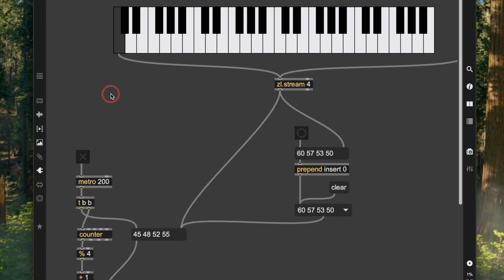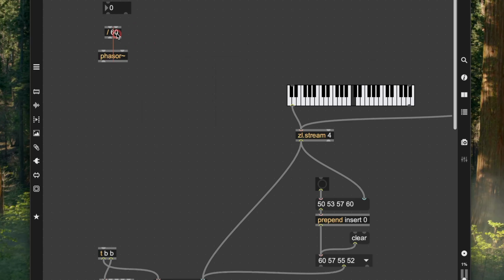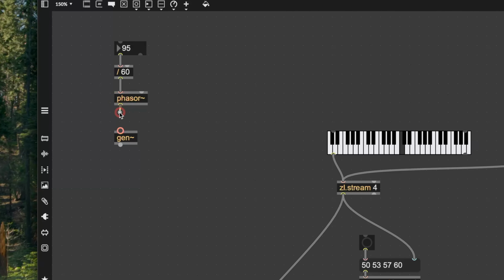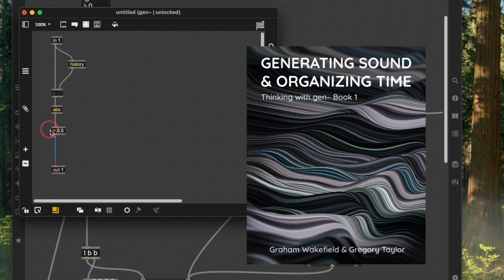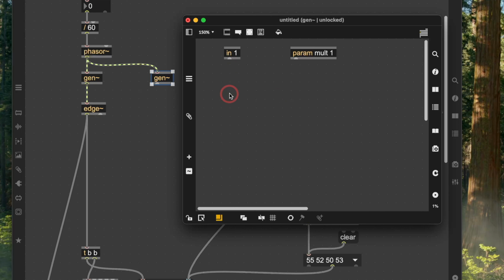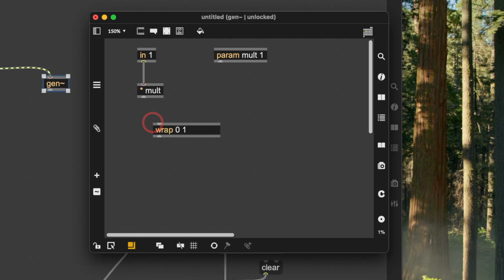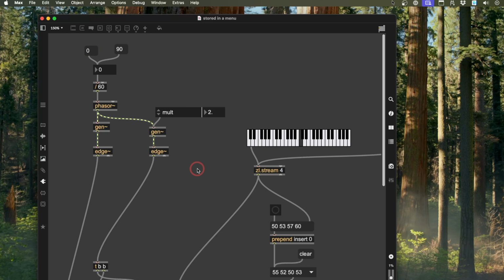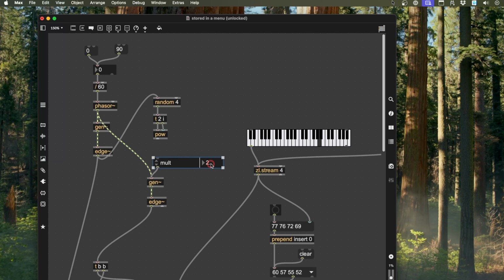Timing with phasor~ & gen~. Arpeggiator Part 2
The one in which I finish the 2-part series on using signals to control timing in Max/MSP

begin_max5_patcher
2359.3oc6assbiaiD8Y4uBVpp8krZbP2nabYeH+Ho1JEsDGOLQhREE0LSlTY
91W.RHaYYJJPSJKMaEkx1YfnTi9f95A.+0cSl9v5ulscZx+I4WSlL4utaxj5
g7CLI7umLcU5WmuLca8iMsH6Kqe32mNq4spx9ZU8vUIXR99Q2jVM+S4EO9ak
YyqZ9xQTcuv+RokrDIiZVBnCiwHwnvnoYIn8d18a7dQx+M7ssdW0xrpp+bSV
yW0z7hpoyZ9ySOT9h5ogap8ARtedTraUdg6yVOygmGr4ardTzO3ee2c9eMaX
Pvl0eom..Jr2K8urrFrLZvYIR3dw4.fOtbc5IzcrUcGaU2gwS2KSKVrdUB0W
K.Y..zjg0VAxxYIr87HP6JObcT9rEOl88tzb.uW4dokBAoPMhF25LqZFTiVE
39O1s3S34U8GRKdza9W+21fAo85X++XVQ+QAfZLJrR25OZQ25uTcdPXa9iEo
KaW808P8gCmuYkAkNn0Sl9w7kYeNqba95hCd5ISS2r4fgmbvGwCU+955uH6r
mFJunYHwSCUl8478ed9oQSKcnVkCx1UVqoS+pZuKk+qY8hrxhc4OY9VunElR
0KOEoqx1tIcdyGdw1M26VT1+EL840BER0XLT6poDB+eHV7LjOY5ik4K1l+s.
hCr+Q7+94m3E4NNDCNz.5Ei2kgzKMlReX6gi2h8je15eAjU.NGHv5THhB1XV
1HE.S9TJlismNSLkisn.3voRaVUmJ9xj8NWg0pwGm9kDw8bDHkOyJ1.XFs.Q
sAj51705K1HtcwlODGtHLM1LnwvDnsRSakgzSbwdRXAu1vxmx2Vst7OOC3XB
tWnzPfO4L3b+UgAIsxH0.6KXgnAZBYtcsf9RY5lDQBDkgDruZNEaAMJXiCxX
dfni91Ec9ojU6VVEE1nzMPCKIuIkfbPizNPnQc6BMaRKSWUCOm03ATgRfHiQ
yFW3YmSET6ToGJBwmDgDWaDJuHV2pl3KCNI9sKT3jXLXgp4kQ4bhL0sJRMC5
BFCVWGUj0W8b6AbNrMo2fainEj34BAWlWbpBAqUE+62NDsc8tx46W6B4MSd4
LeQ11p7hzpPwx+5y0j4evnVg56jvD4jvOYgKzbP2i4vQ9DkKZ5jAtpSLyomX
hKxDSE4DSeAsb1aVdd6WwkbVHhbVPWxIQjyA0ImCOGfYcY9i4EgXXtIxGHyz
6d9oGG9KluLe9ezECFABLTZAQfB0tNDTTSMeLpLjUSJca00zO9KT8g+h2f5u
Ja61zGydk9aEco6Tf8FgELjhTJv2tcSkKBWq.HyZeGkwPfa65MegYu6T5cWp
s1ruKHjb0yCjm01PsrDPtlEE.wCQqwaSNKsMrSprLocqrFY8xcfxRR3ZSVn.
icjnrD4aRJKaCDbUZE3rWXY.XkBGLkk.9OTVdNJKAS8Fi.VysJkk8fJNpNEw
fIe6Fl4j33u0udNNs2o+QmFRfa13ugR7n5GchGaLHz09FClaQ910r3eH.ouD
fvd1Mp8R9AmjCyMP6Y8rM9+usictGsoB2FsJ+9w0SrSLteb8zQi8rX7ar+mc
kK12p7EgCqhDXqfTfVF+YSpsR70W5171s5AGf2OsT0rymJiFjBKZDzr8Un1c
mrupWt586HqJq72xJReXY1AoUZq3j26Sl0mR2ttr2c5QgF80ZjPgwHcc5w3v
5z65zsew5pr7ht34P0bvILVhY1ywimni.SGt18EFokT9SmCEw4S6fCnWWmSO
pGVCxwCLpRdH4gdZKP1.TX.G7ffplnuQg5iK8o05gcUUq6ZsmzAcyosFqlQO
gF5FVNHhXKKkJaftuleeF8sugEPyUhxSs1Y4mnwDksm.DAMGEB.QvXYDz1YI
V9MdxEQ0Uh6y4KyR6JqAKCpt0o8.PrxGBPGzcRH77A2Xw7l0c55DSbSY1lrh
EI4EayJqRD80.P1PMrKyIKI+48PMDC.7B6AraUVwtdph7dabFrdV+Iv3qLRD
cBf5edVcqxVEZfRq8c369wIEkywY5ro9JOb+3O+uZO+dgA8+O9Apei8CxrOQ
7yehW9jg2rdPO27jI7zbuiKAWmLTKWWls86IN2qDw8xt1UF49ckQg9Mkh76.
iQAM6Ik0U9pv8dfaP.nAU3BJZEJjWZuz+8SDCzZp5PEZtJSHWArZvaOg62RN
WIathZQbfktC1Kb.prusHcd2a7HDzSqOPrwaUa4lwTfxvnVIpKSgaXE+.07P
EwzCEQ7FTjGSy6b+TZ2bMrHpbISb0ZHpqxbu4pNBy0WDjwejqxm+ozhhrkeN
sLOsn5Pm6Hc7A80oQkep+nGvMV6ZkzUVp.LtAsCb6nTWmLxoK1V98DQB5i60
YB41t3L5vtQifCKLFWwI9JxhucsYuvfZ1IRTCsuSkbqXCMdXypp0eru1FshH
wzzR6ZNcgKQ4DZ91zuzauBsJjCPgJ.Yu6gumlg4UHuNdEea48EUepuHfJTOG
KcEuQRqxFIBbZK+9vcwHFS7e04sJqsJ.XSP2EFoFck.4COLnJ.DWmk94q2UT
0MqdAF7rJgFTH4Kpl4Pu6VC5BP5ZMwS0Gzup16f2F6ENB3o5UUIb026qhmwt
7FrAuAjDF1HzlSfHV8aLPHe0hCrspLKs6aYIs+bZYMrETfz2pEZBGiIi+VQ4
RE3aIRMjfAxKbrf+X6x7EcZ4S6ImT4UHtlepVpJ.aHsx2rd+tPww1h3EFHRq
pJ202KVMFHnQXDjR49W9FFfnX1uu5OIdCGcIuR03p6u+HGfJ0R+k6zZCHc7F
WEfptO93Qbzae0pQrBRGifFA4nhPN5QPNbL5yXnPDEgjjigfjQHH+8kebjDD
ijfgJIHFcZTPOQLKSigkmLFeVzNFRJFmV4nHoXbagWbLPNZq7eGDM7ZQKFln
iIHhZLfW78RPQHGtcnDt3BFUWhEQzFQvrwvGAsQBtCVPlXAyAKoX78vwHkCF
iq1QYKFKCjXD8QQgFIuBLlZGvwnJEDe2jDDg+FOB0NfwjQGFiL536TEdfM1h
VGJ1A5qV973E8nmJ.hJb1XzMEDU6GpwXkLlPHvnXcJiUmFrjhJX0XjJEho+i
iVLGKiwnDMcQbAiJx4XTSDziltFY3MFUDOO51vfyQW1LuPO5RlczEL60WtrS
ewxN9RkUegxZ6xj4YV6t+9t+G8jTSM.
end_max5_patcher